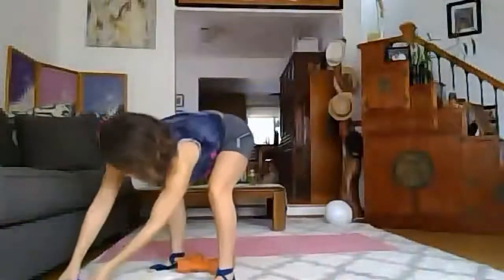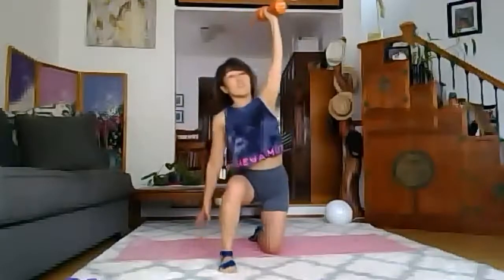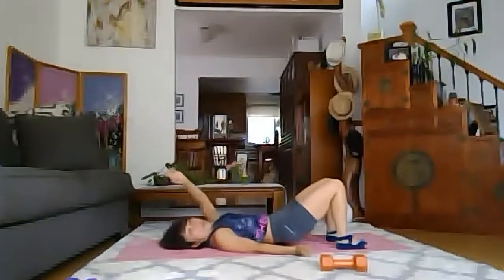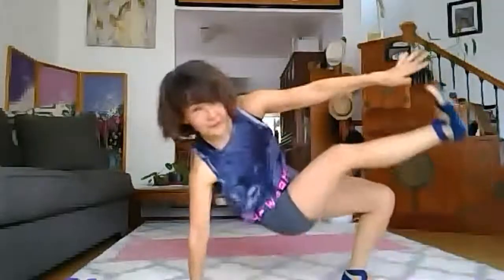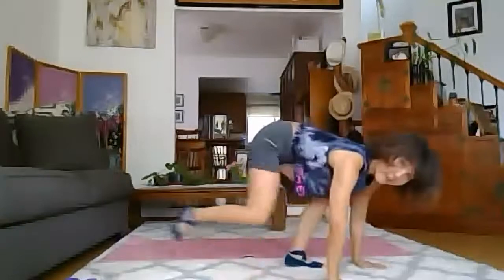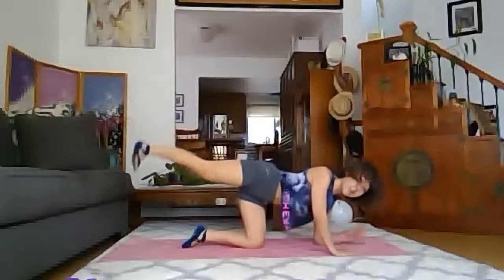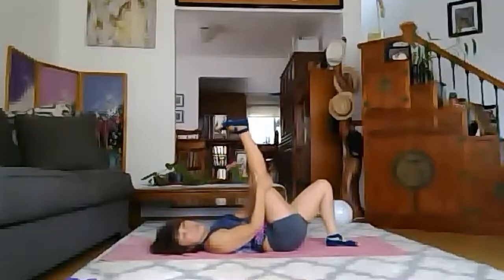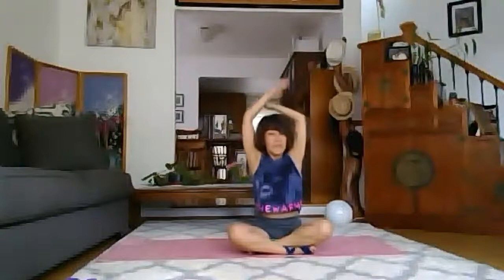Core, Peach & More with Saeko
Virtual class of 60min. One heavier dumbbell ready! Always focus on your abs and engage it with the movement.